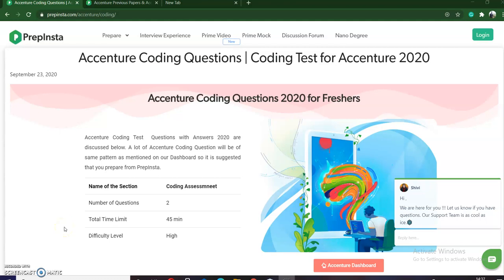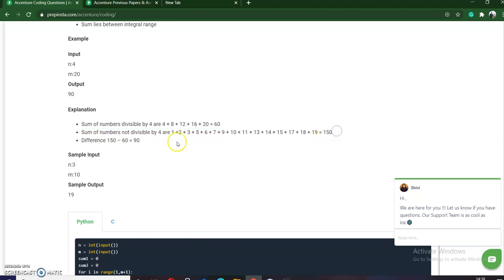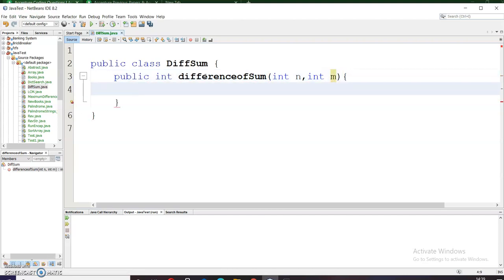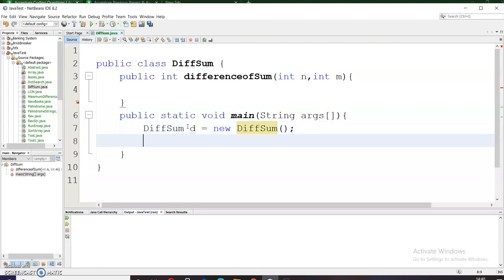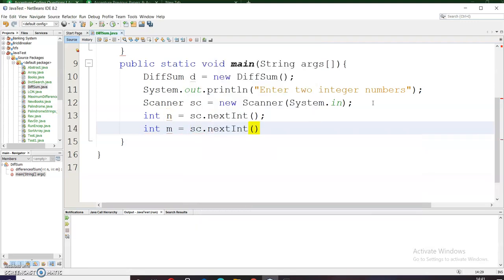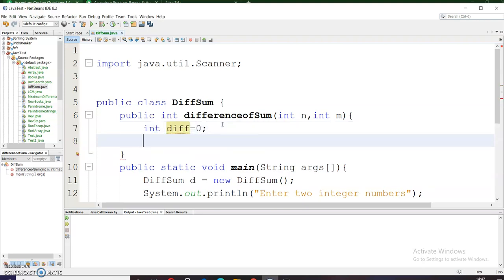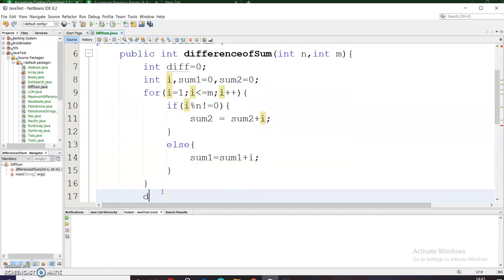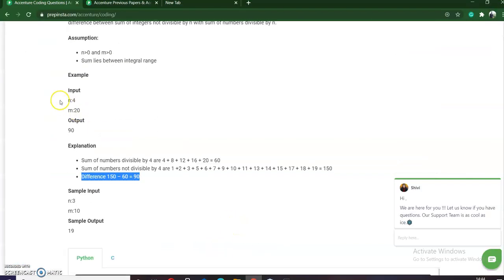Accenture Coding Question | Associate Software Engineer | Cocubes | Programming Question Solved.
A Modern Approach to Logical Reasoning (2 Colour Edition) Paperback
Problem Statement-

Problem Statement - Implement the following Function

def differenceofSum(n,m)
The function accepts two integers n, m as arguments Find the sum of all numbers in the range from 1 to m, both inclusive that are not divisible by n. Return difference between the sum of integers not divisible by n with the sum of numbers divisible by n.

Assumption:

The sum lies between the integral range
Example

Input
n:4
m:20
Output
90